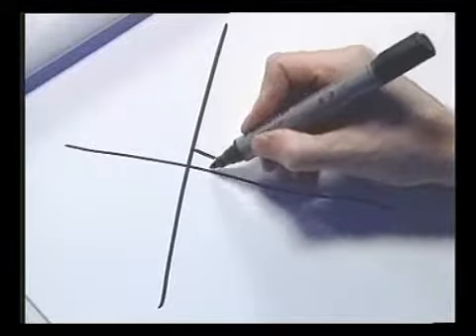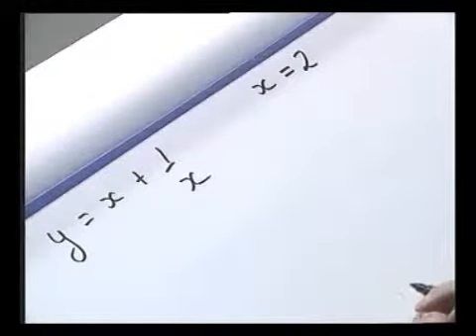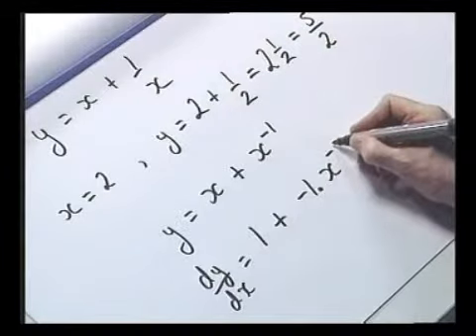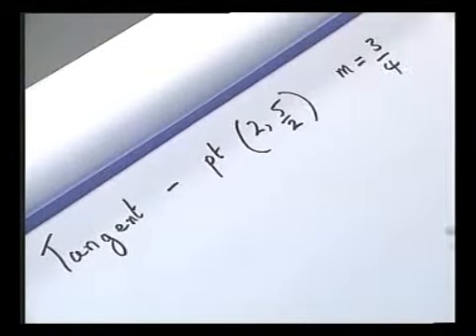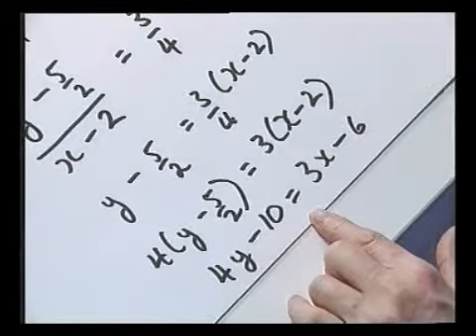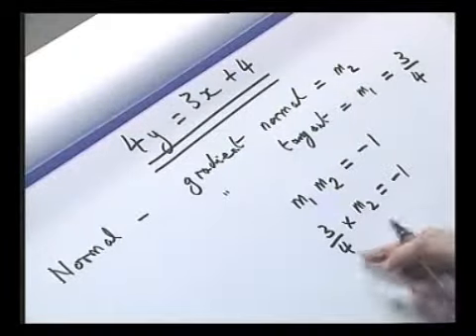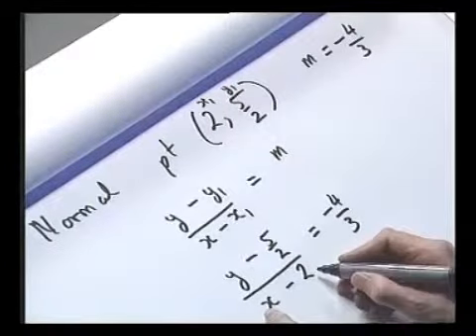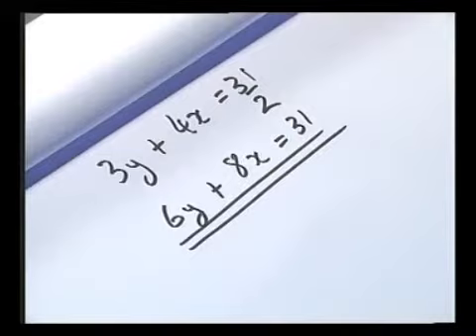learning math online part 2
Learning Geometric Maths online